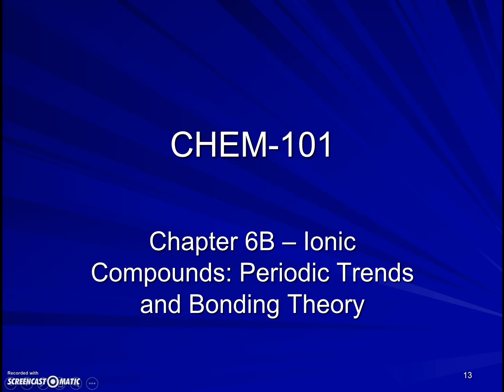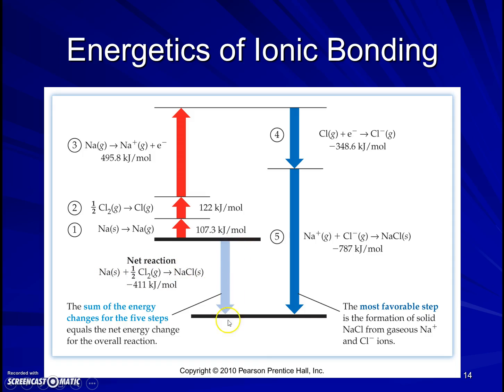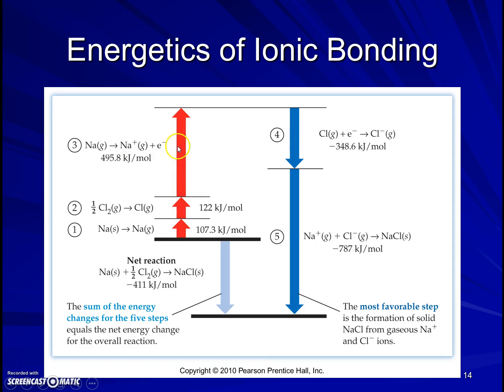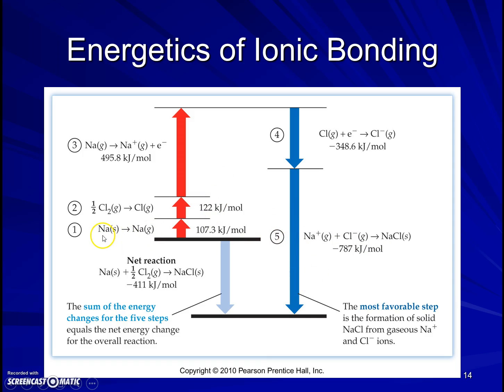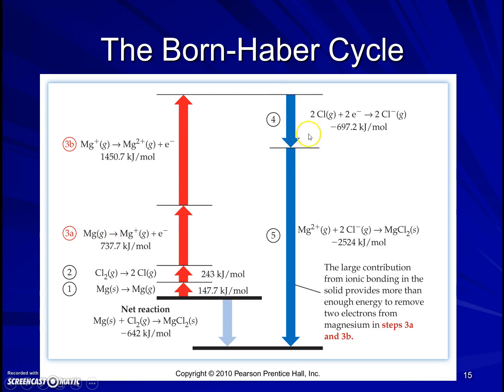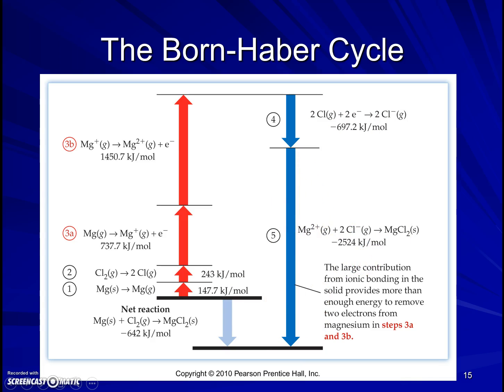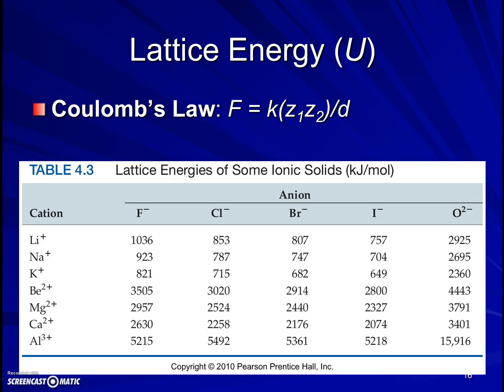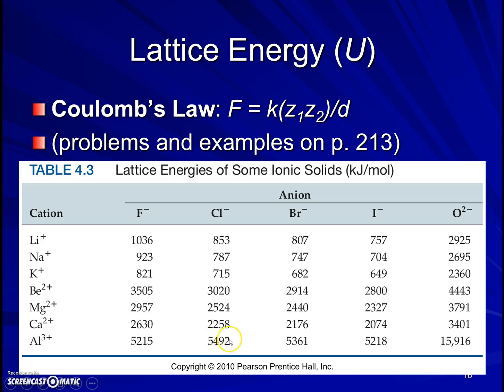CHEM 101 Chapter 6B